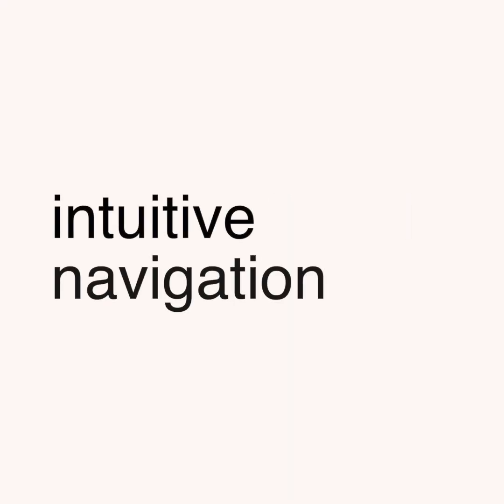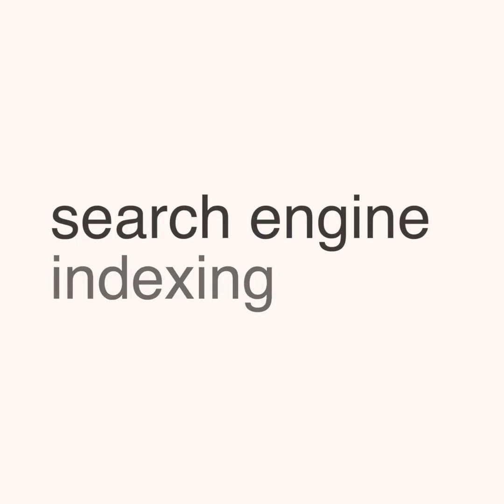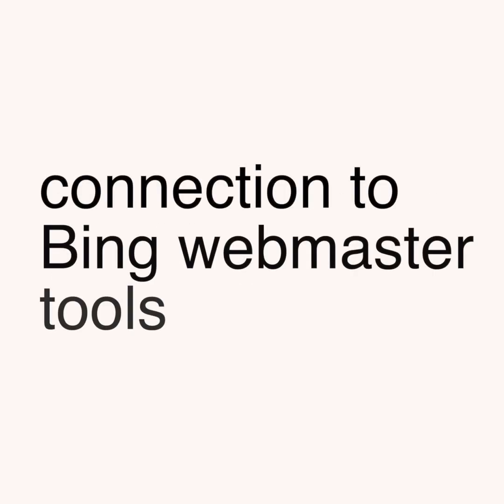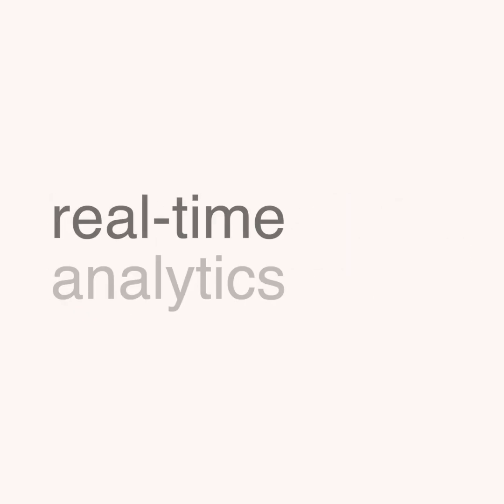Simple Explanation of Website SEO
Here's a simple explanation of websites, SEO, ongoing maintenance, SEO updates, and social media posting for home inspectors.